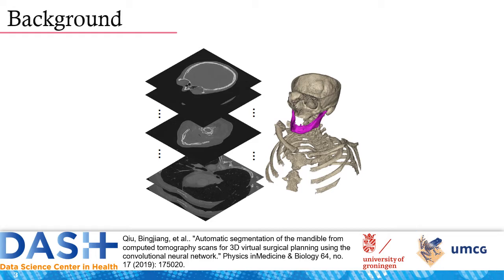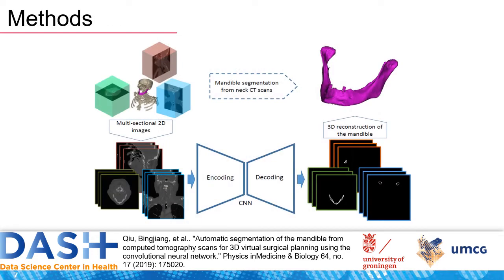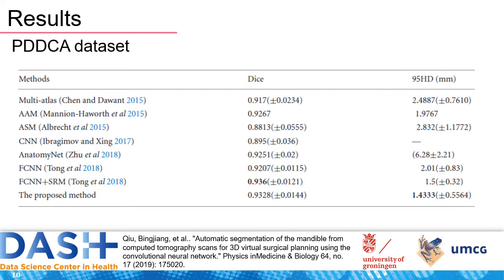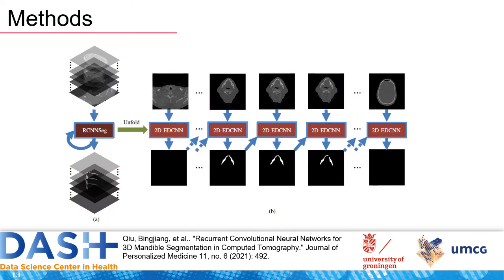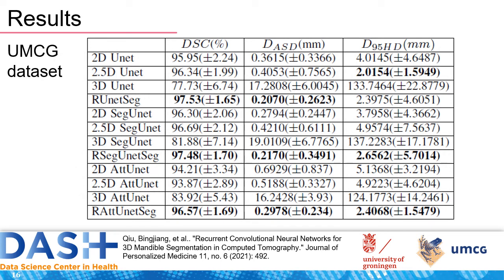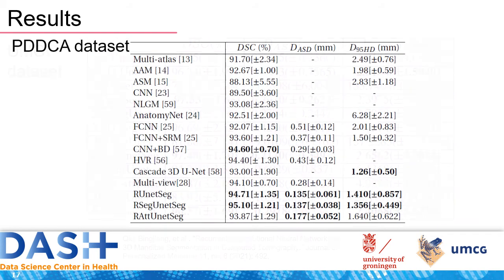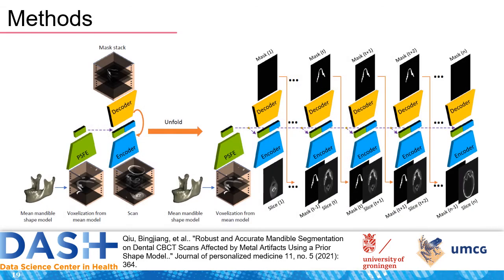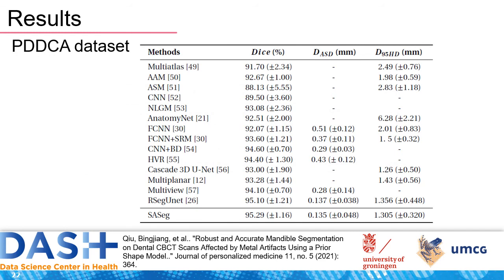DASH Mini Lecture: Automatic segmentation of the Mandible for 3D Virtual Surgical planning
We are happy to present our tenth DASH Mini Lecture: Automatic segmentation of the Mandible for 3D Virtual Surgical planning. The video is presented by Bingjiang Qiu. Qiu obtained his PhD on October 6, 2021, at Rijksuniversiteit Groningen. His research on 'Automatic segmentation of the mandible for three-dimensional virtual surgical planning' took place at the UMCG Radiation Oncology Department, 3D Lab Groningen and our DASH Machine Learning Lab.

In his thesis, Qiu proposes four algorithms for mandible segmentation from CT and CBCT and contributes to some novel ideas for the development of automatic mandible segmentation for 3D Virtual Surgical Planning.

DASH is the Data Science Center in Health of the UMCG: a knowledge hub, community and facilitator in the area of health data science. DASH aims to advance data science in health by supporting innovative research projects and by bringing experts in data science, machine learning and artificial intelligence together.